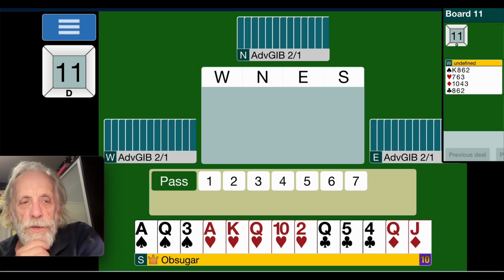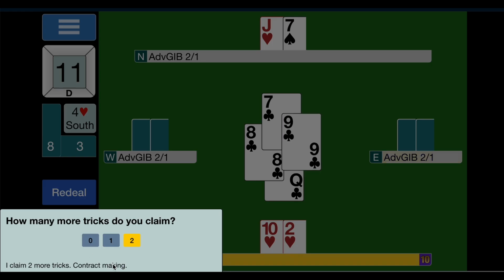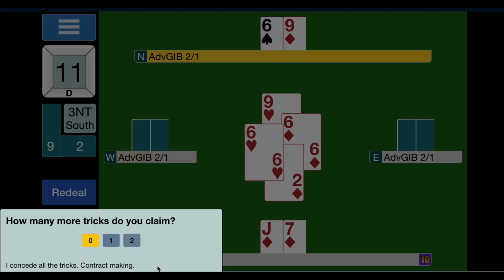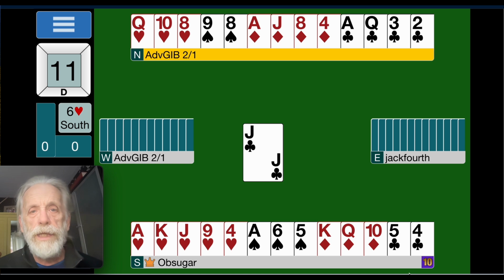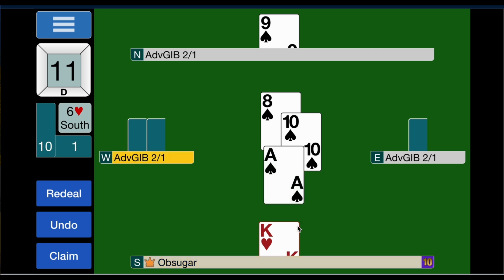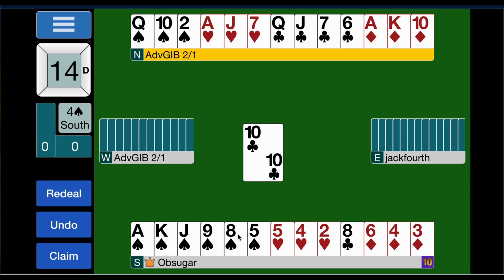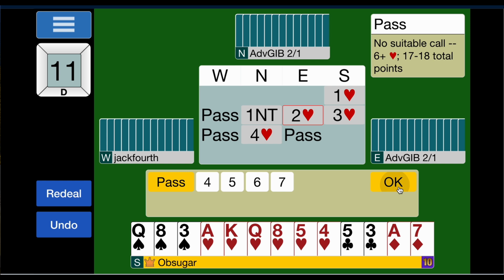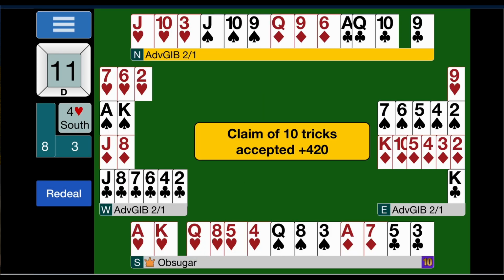Episode 2: Promotion of Intermediate Cards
This is a four-month series on the basics of taking tricks.  As it goes on we will get deep into promotion and suit establishment.  We meet live in Billies Retreat on BBO at 4 pm eastern.